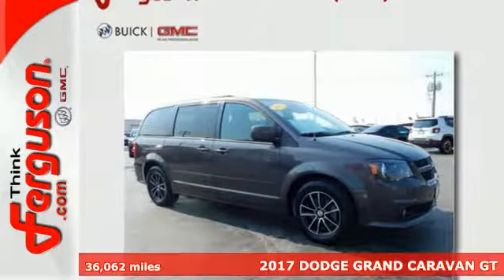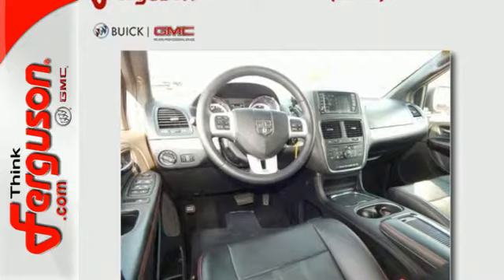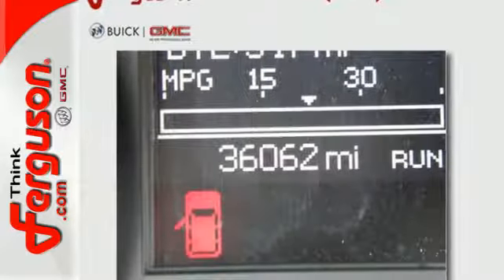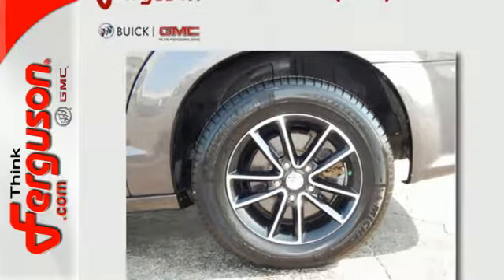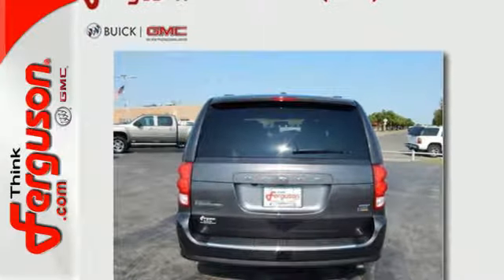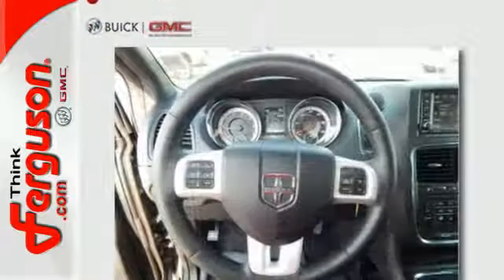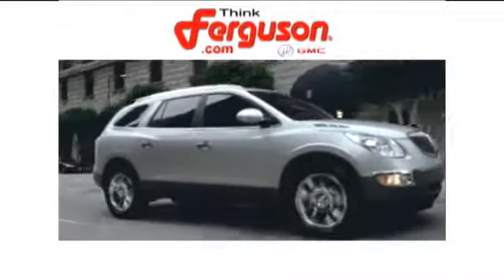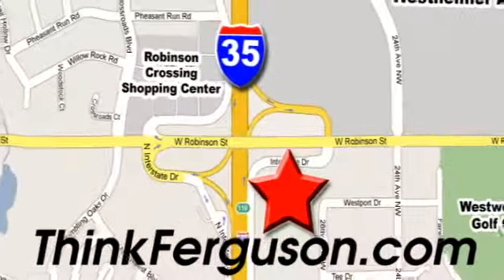Used 2017 DODGE GRAND CARAVAN GT Norman OK Oklahoma-City, OK 4051X - SOLD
Year: 2017
Make: DODGE
Model: GRAND CARAVAN GT
Engine: 3.6 Liter 6 Cylinder
Transmission: Automatic
Color: Gray
Interior: Charcoal
Mileage: 36062
Stock #: 4051X
VIN: 2C4RDGEG1HR586039

Address:
1015 North Interstate Drive